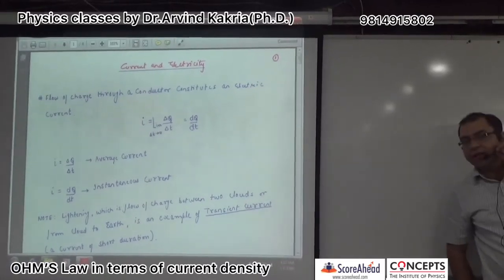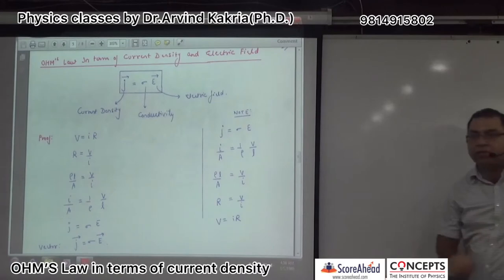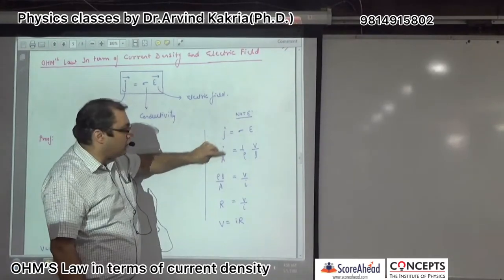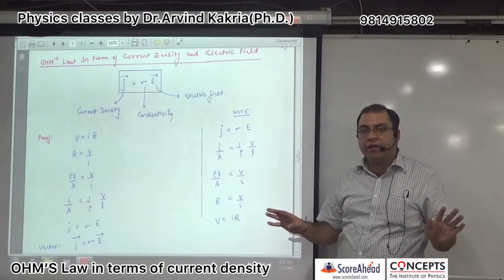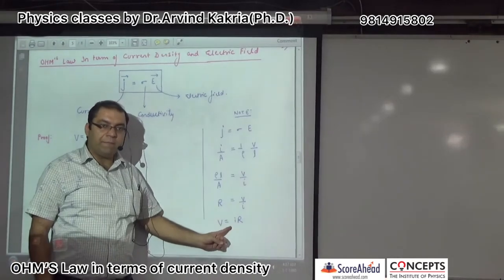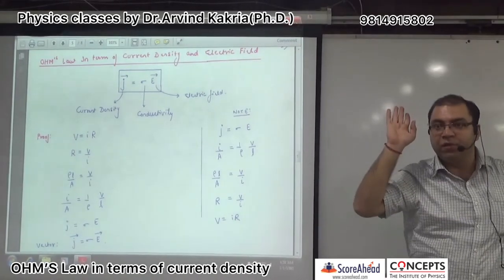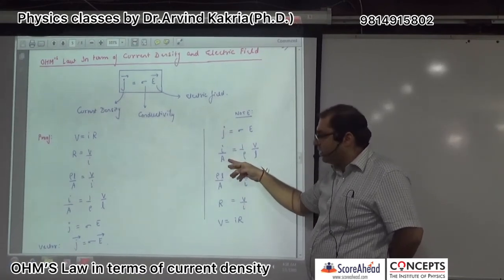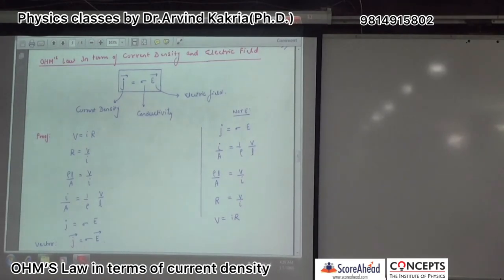OHM’S Law in terms of current density